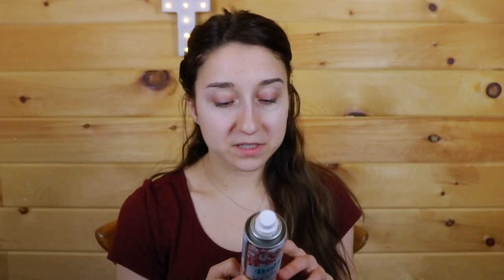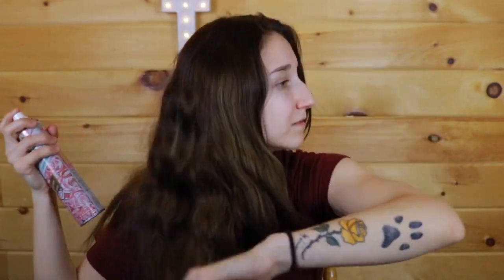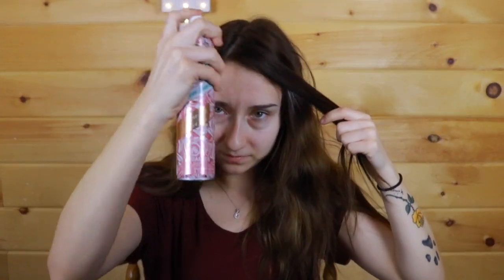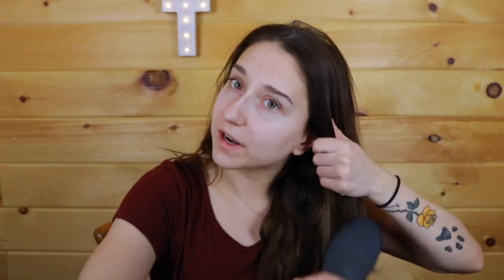TESTING BATISTE ROSE GOLD DRY SHAMPOO!! REVIEW+ DEMO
Hi everyone I really wanted to try the limited edition rose gold Batiste dry shampoo so I tested it out for you all today! This is the best smelling dry shampoo I have smelt so far! It also does leave a residue but it does come out! I think as a drugstore dry shampoo this works amazing!